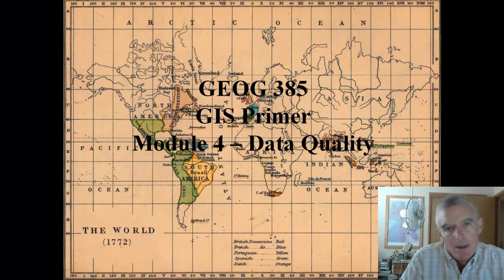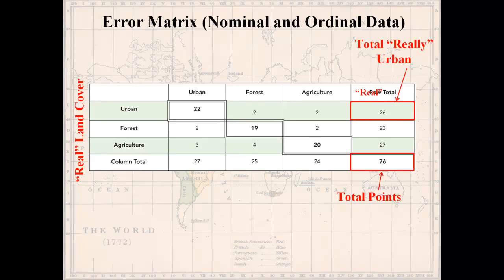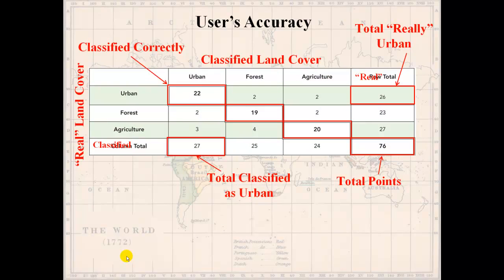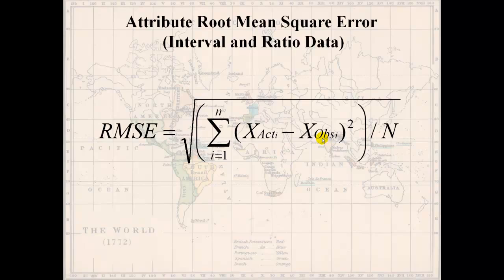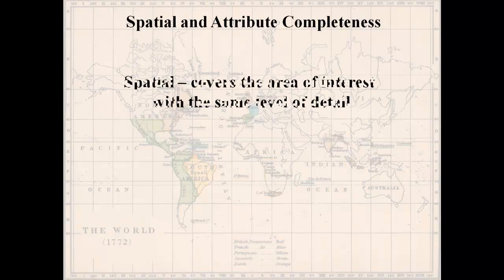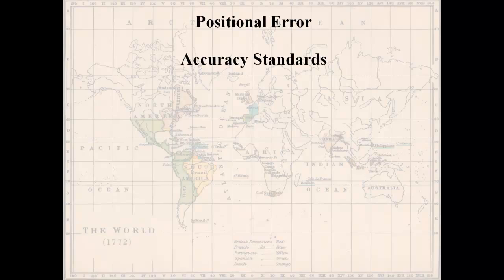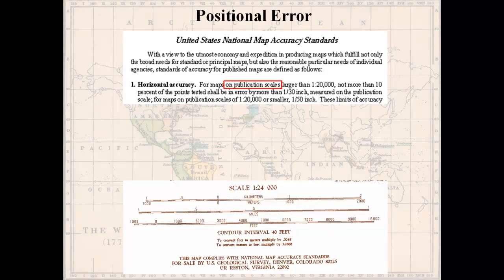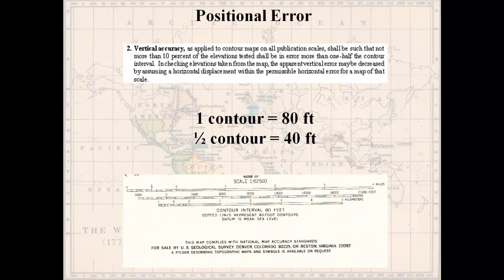Geog 385 Module 4 Video 5